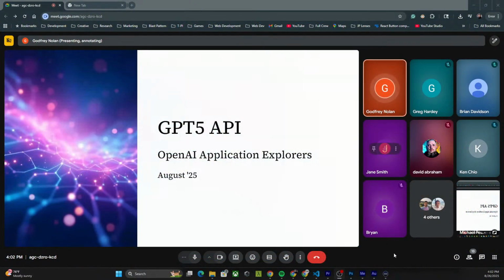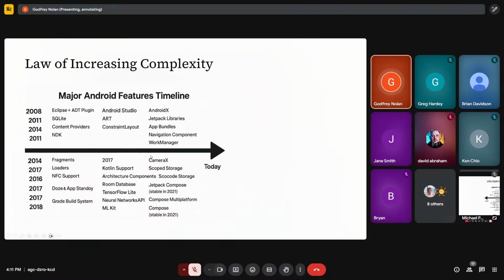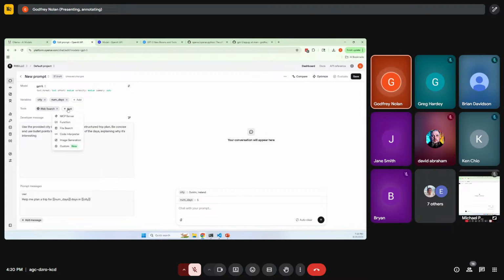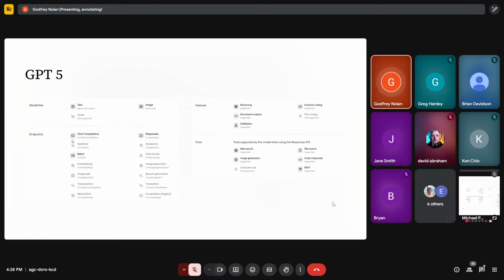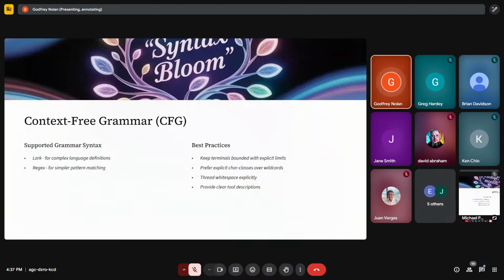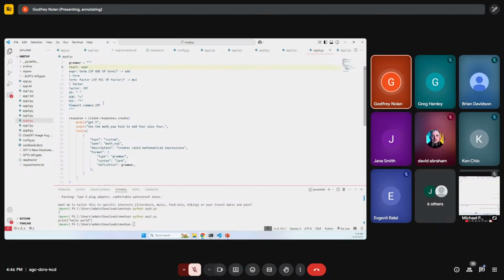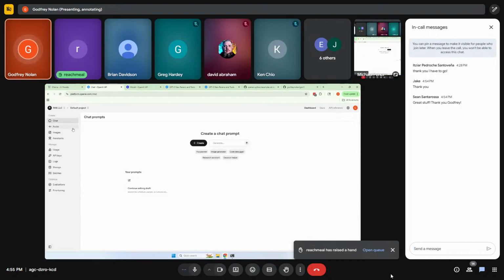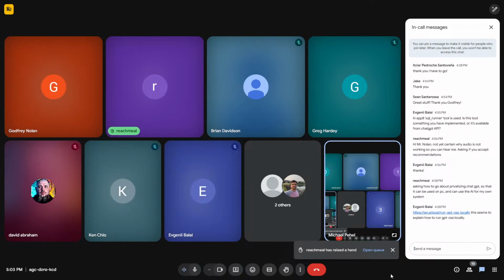What's new in the GPT 5 API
GPT-5 is here—but what does it mean for developers? In this session, we’ll explore its new capabilities, the latest API changes, and how you can leverage them to build faster, smarter, and more powerful applications.

What we’ll cover:

🖥 Smarter Coding: Generate front-end UIs, debug complex repos, and integrate seamlessly into large projects—GPT-5 outperforms previous models on major benchmarks.
⚙ Agentic Workflows: Automate multi-step tasks with higher accuracy, error recovery, and proactive planning.
🛠 New Developer Tools: Use `verbosity` and `reasoning_effort` for precise control, and create custom tools for natural language integration.
🌐 Multimodal & Connected: Leverage integrations with Gmail, Google Calendar, and more for real-world task automation.